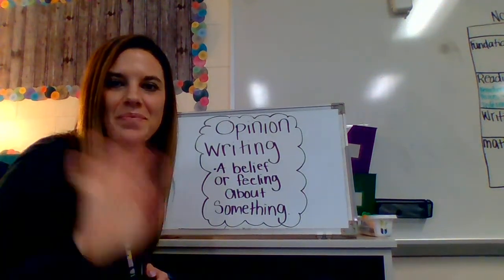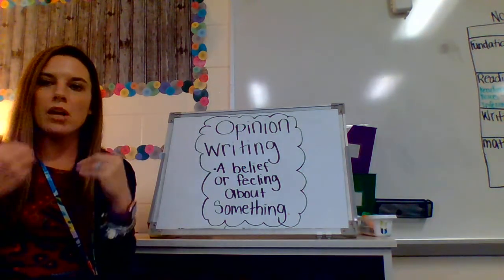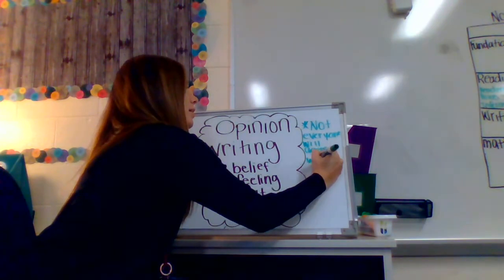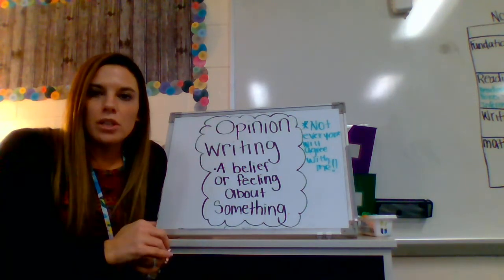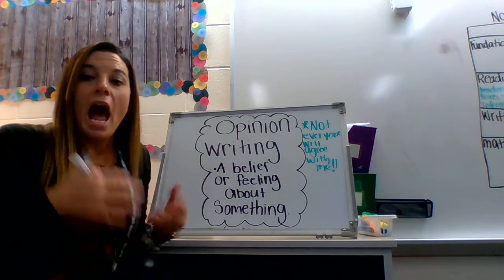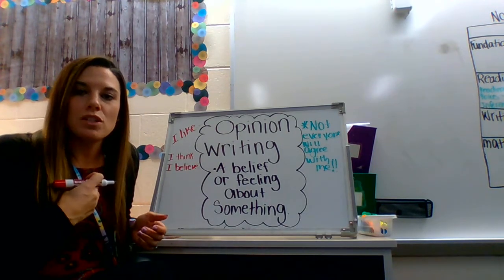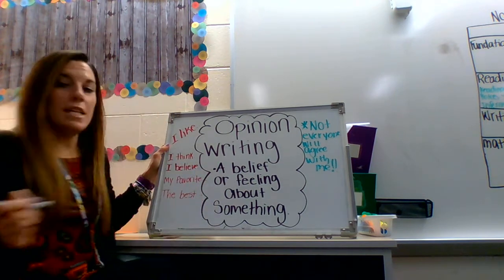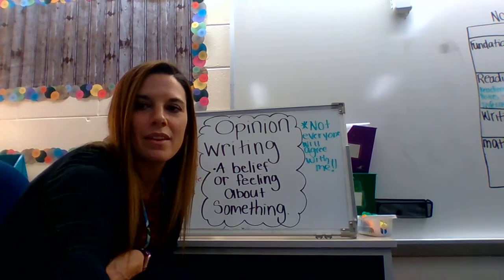opinion writing part 1